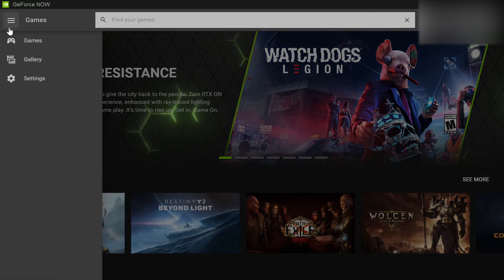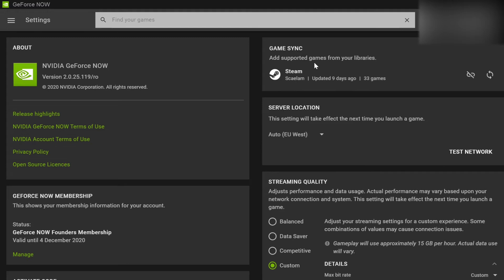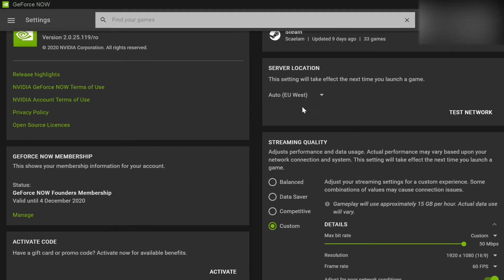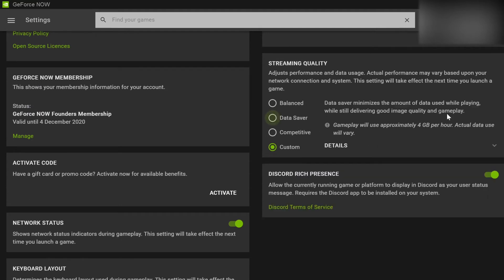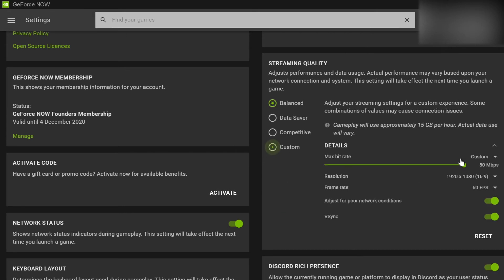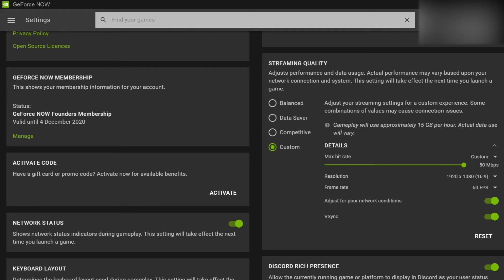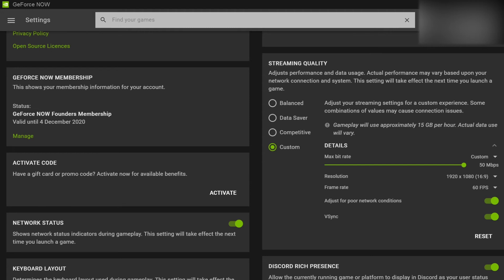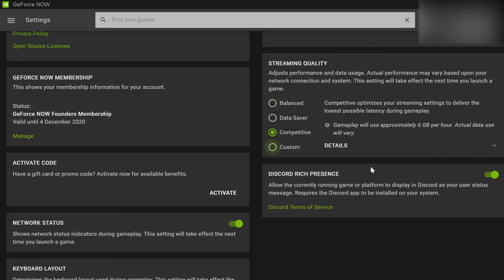Geforce Now BEST Custom Settings For The Best Picture Quality A Quick & Easy Guide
If you're having trouble getting the most from Geforce Now check out this quick video on how to squeeze the best experience from this great service.

Geforce Now is a video game streaming service that allows you to play games on most hardware over the internet @ 1080p 60fps but you need to change a few options to make sure that this is the case.

In the video I go over the changes to the settings you need to make in order to get the best performance of of Geforce Now.